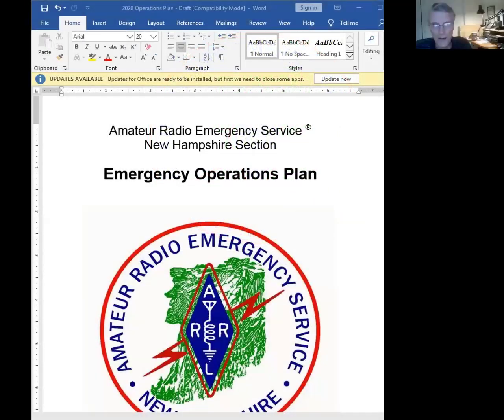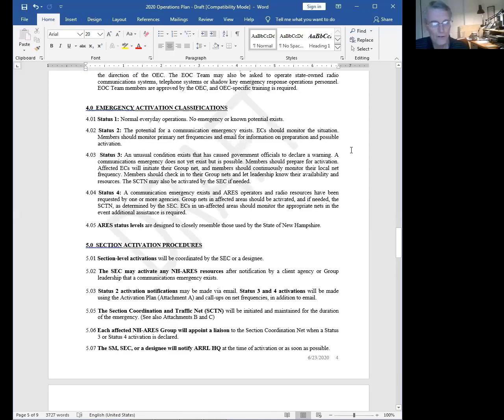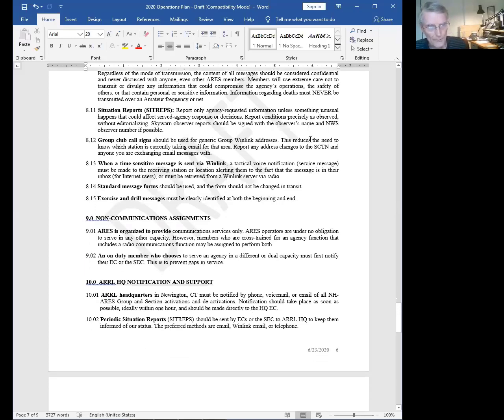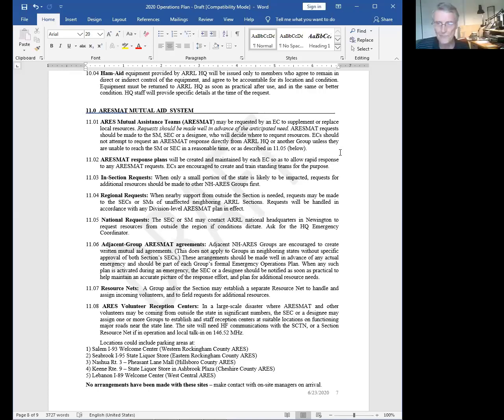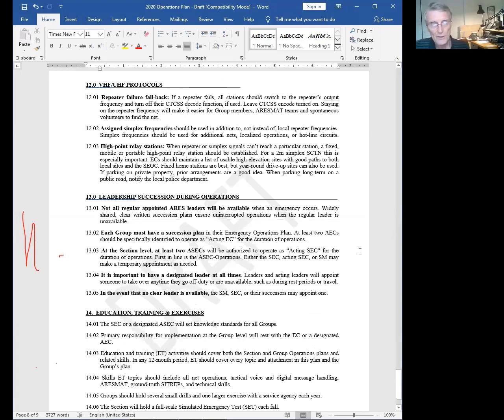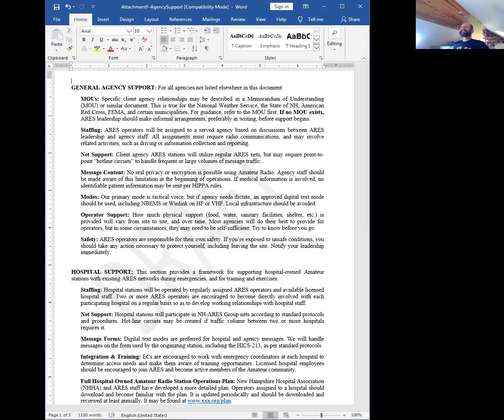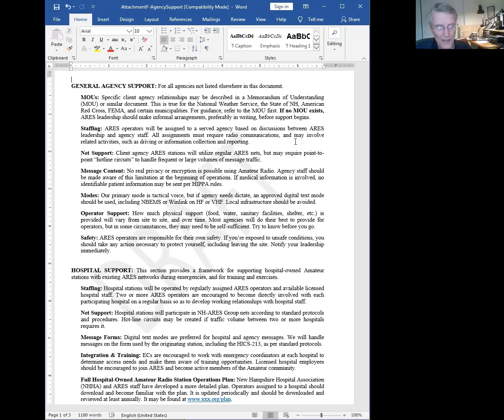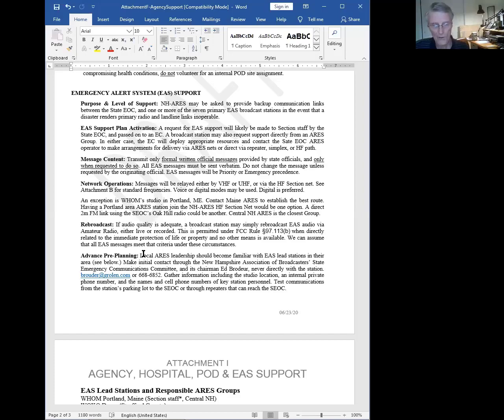NH ARES Training June 23 Emergency Operations Plan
A review of the updated NH ARES Emergency Operations Plan by ASEC Dave Colter WA1ZCN.